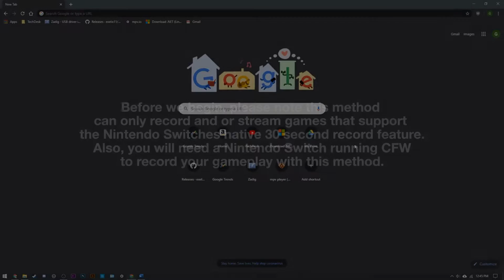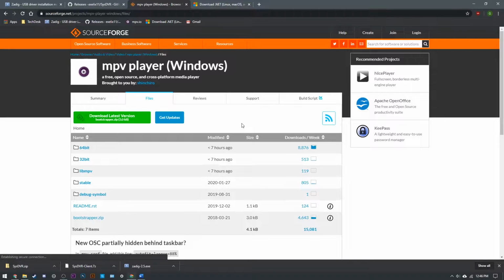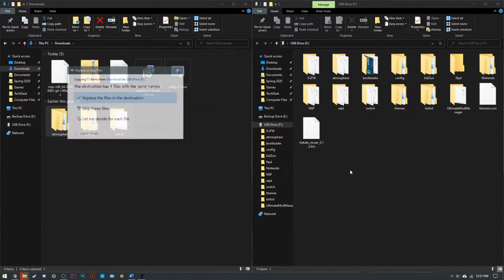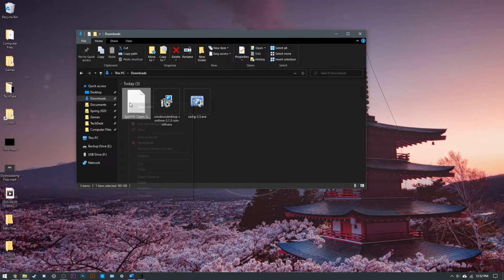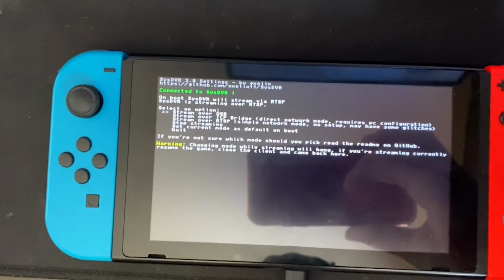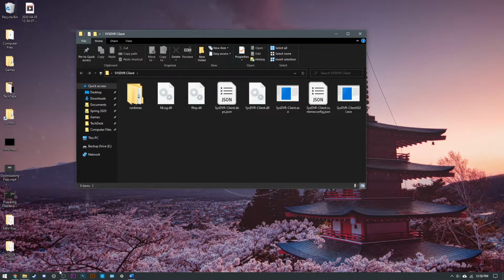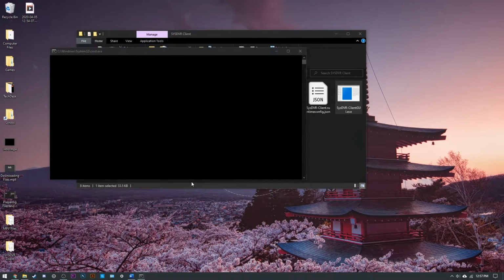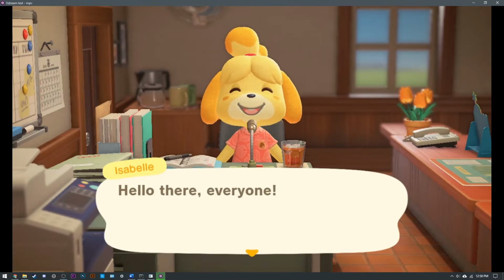How to Record Nintendo Switch Gameplay WITHOUT a Capture Card!! | SysDVR Tutorial!!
An in-depth guide on how to record Nintendo Switch gameplay WITHOUT a capture card by using SysDVR!!

Download Links from Video:
SysDVR: